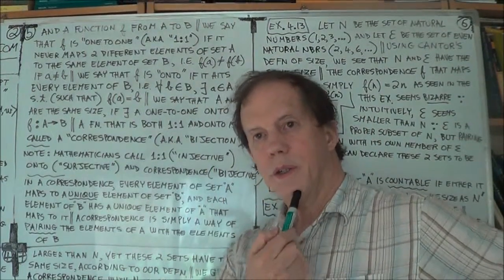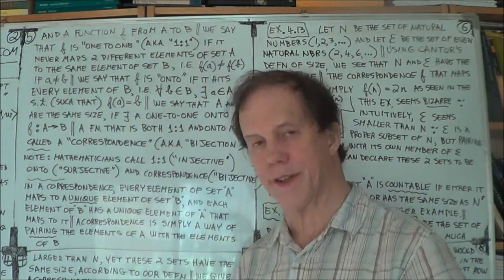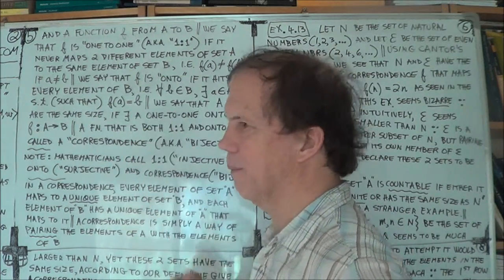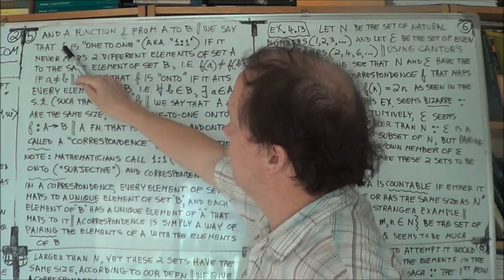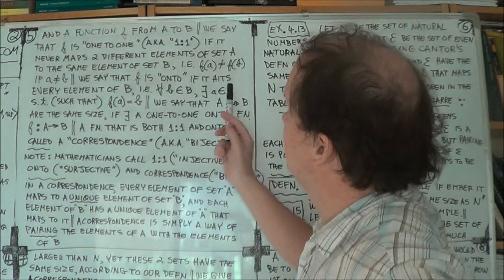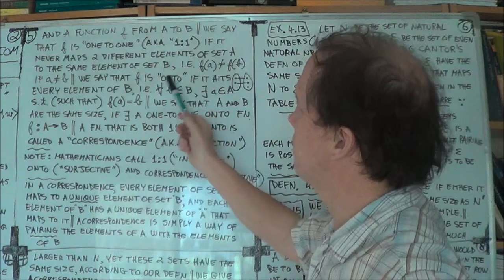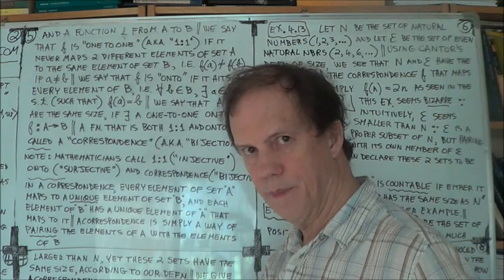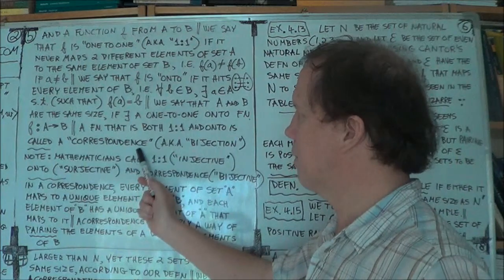deGarisMPC ThComp4o 1of2 Sen,M1,Sipser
Theory of Computation (Sen, M1, Sipser) Lect. 4o ("Decidability"), Pt. 1 of 2